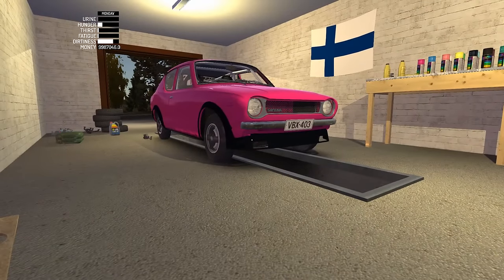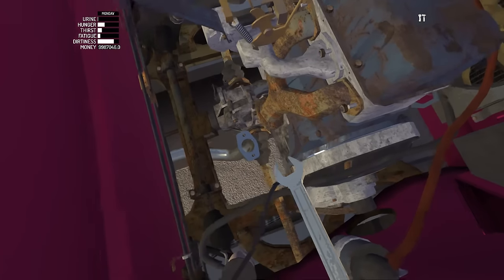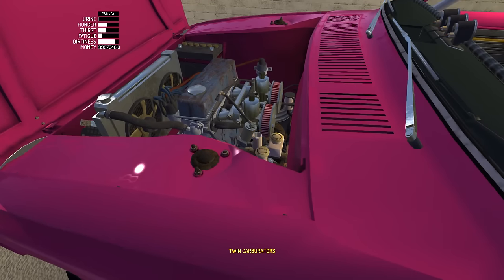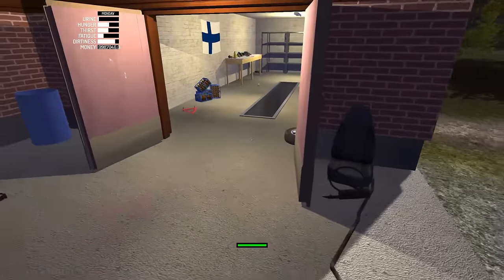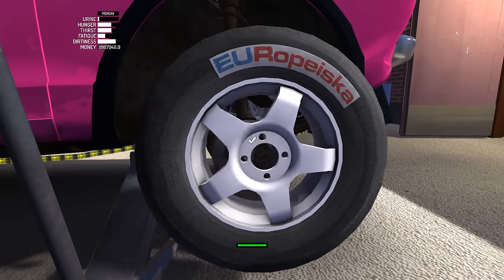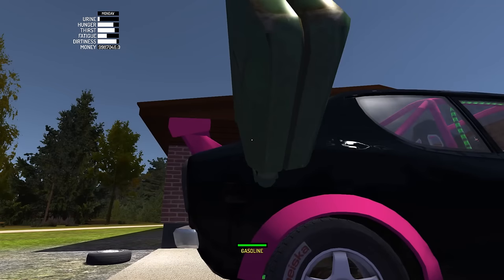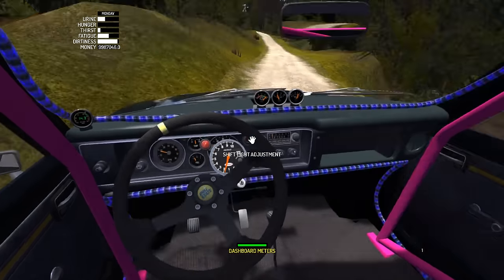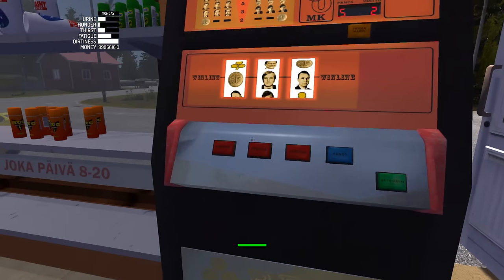My Summer Car - Rally Satsuma, Ready ?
The remaining performance parts are added to our satsuma, as the prospect of actually having to go rallying with our little cars draws ever close.